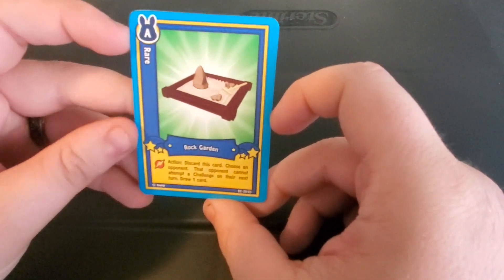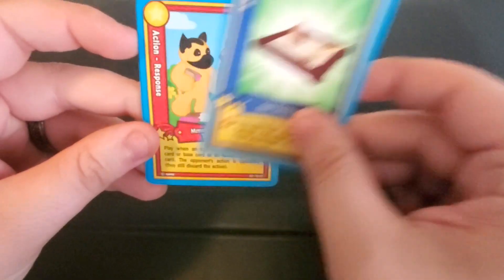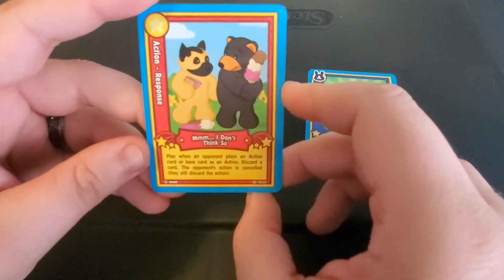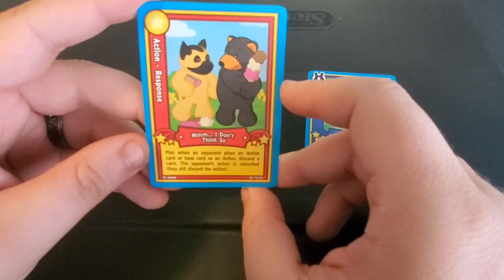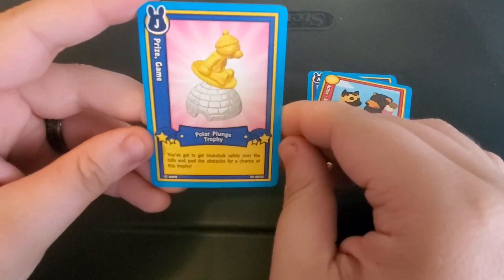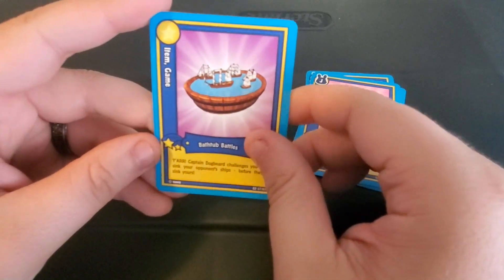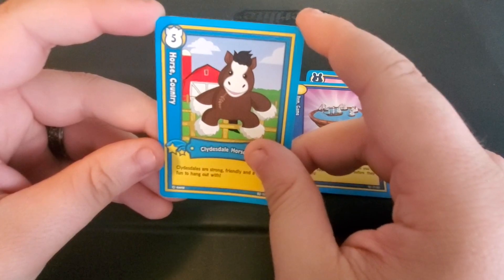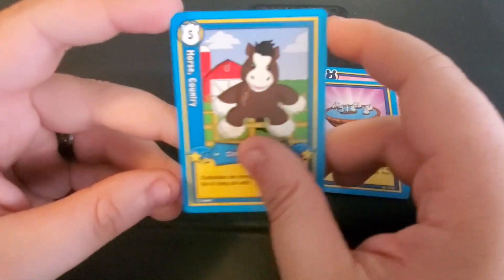Webkinz Batch 1 Pack a Day: Series 2 Pack 10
I know this is a curve in my Pack a Day videos. My son was given some Webkinz Series 2 Packs and wanted to take a break from the Flesh and Blood videos. I don't just open FaB cards. That's why Tornado is in my name.
This Batch has 12 videos in it. Enjoy.